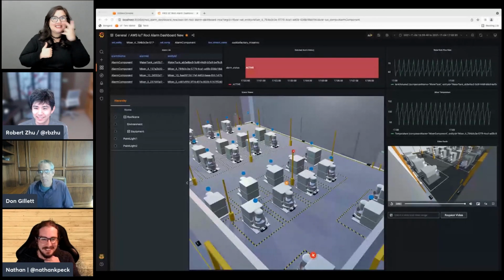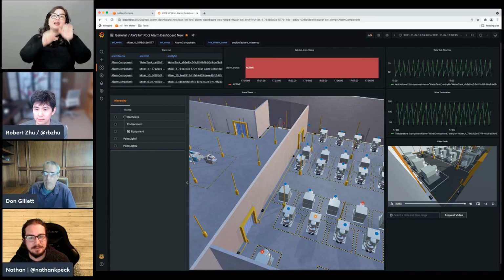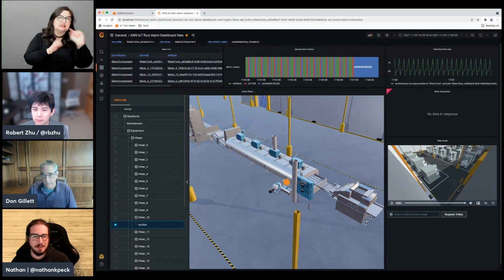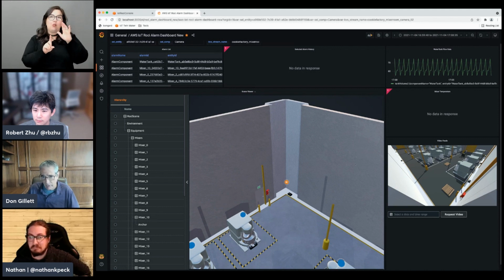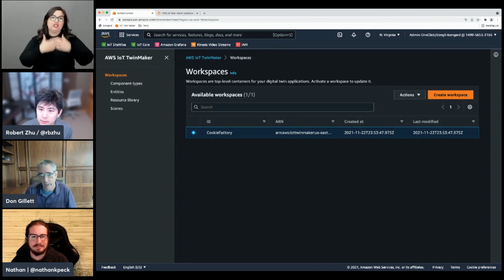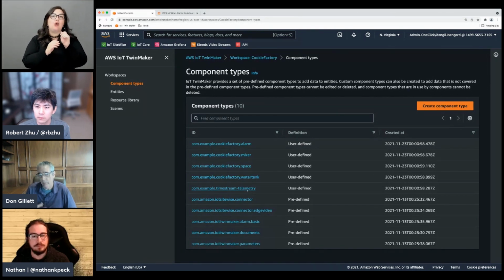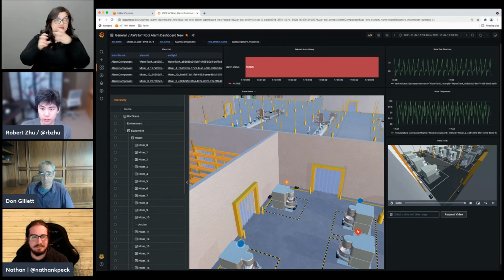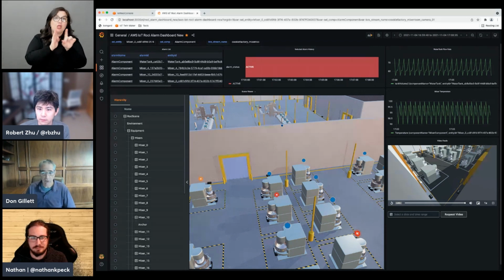AWS re:Invent 2021: AWS On Air ft. AWS IoT TwinMaker | AWS Events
AWS On Air hosts Nathan Peck, Sr. Developer Advocate, and Robert Zhu, Principal Developer Advocate, speak with Don Gillett, Senior Principal Engineer, AWS IoT, discuss AWS IoT TwinMaker provides all the tools you need to build digital twins to help you optimize building operations, increase production output, and improve equipment performance.